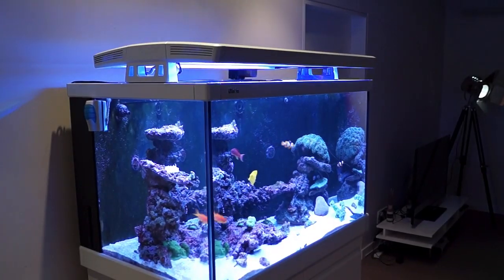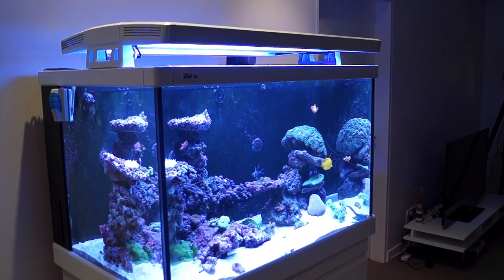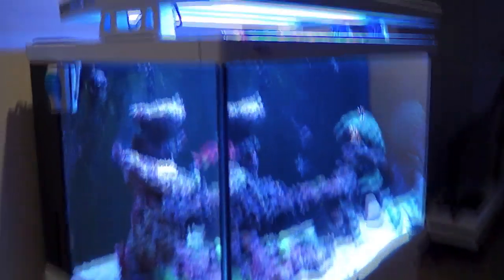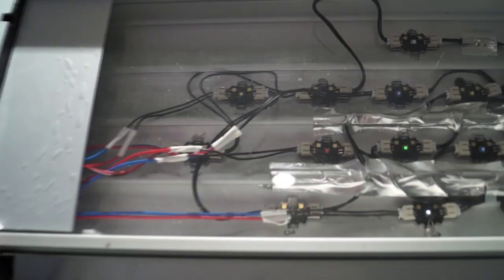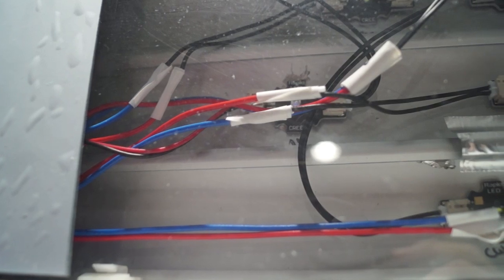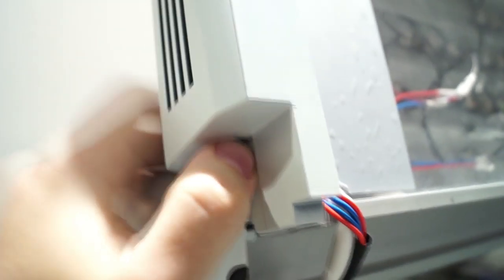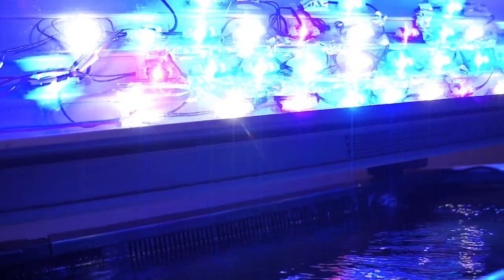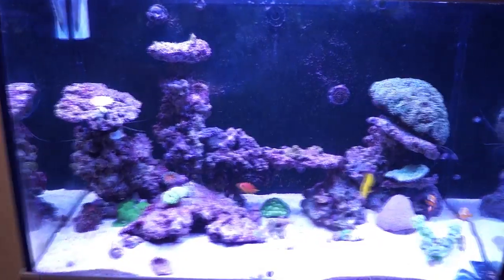RED SEA MAX S Series RAPID LED Retrofit Upgrade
My RAPID LED UPGRADE,

This took me about 16 hours to complete, I didn't really know what I was getting myself into and just thought it would be a good idea to try.

20 royal blue
14 blue
14 cool white
8 neutral white
8 violet
4 red
2 turquoise
2 cyan

RLED PWM controller 3 channel controller

6x Meanwell Drivers

This would work correctly on the RED SEA Max 500/600 as well as my 400 if you decided to try. The curved heatsink is the biggest PITA to overcome.